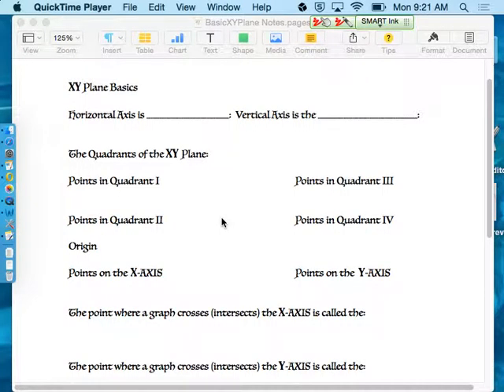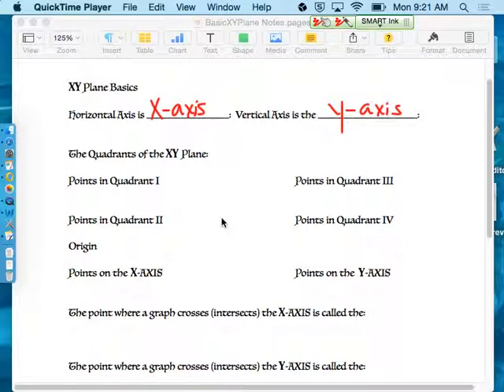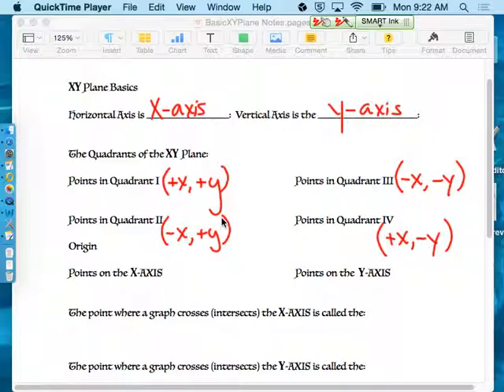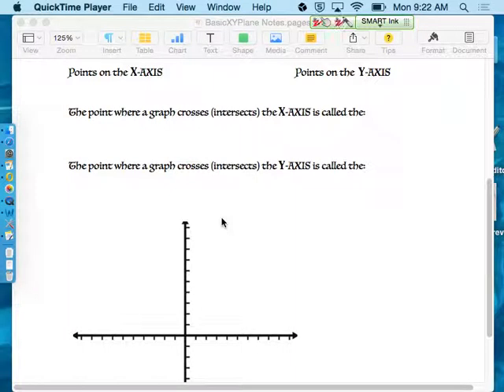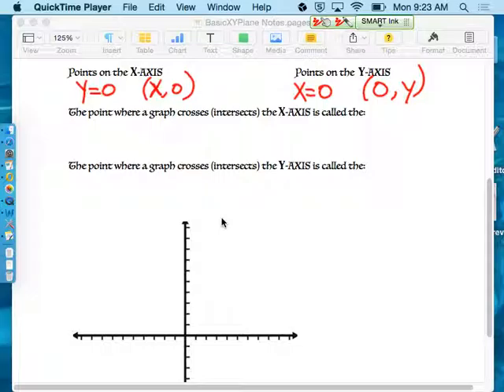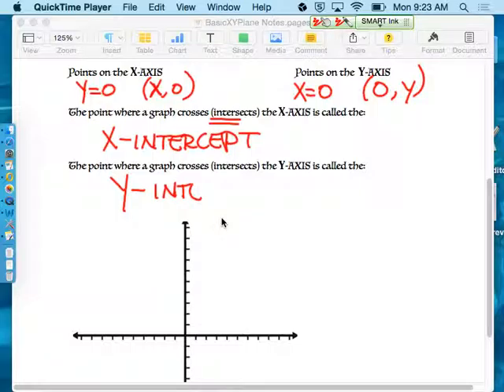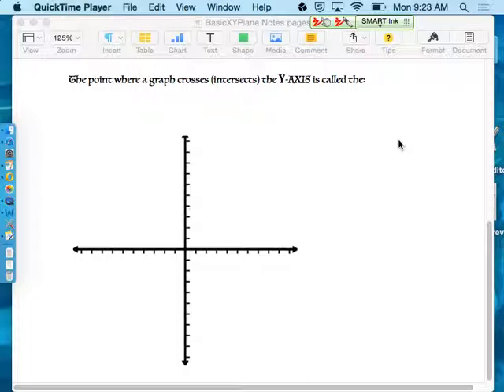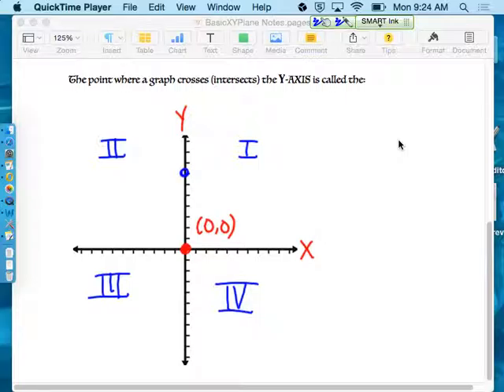XY Plane Basics 2015